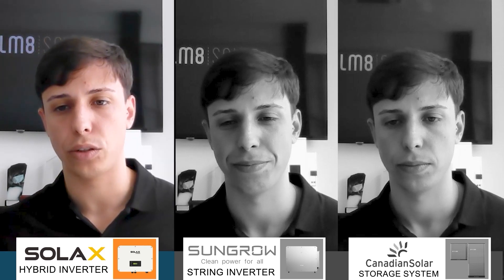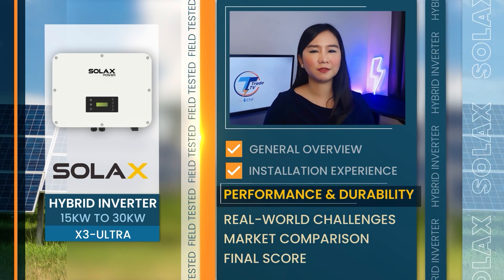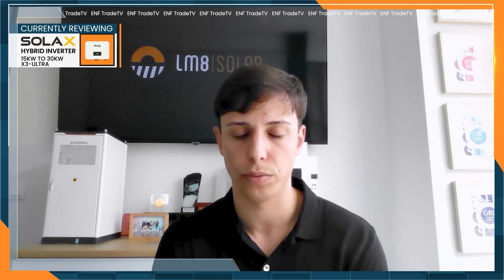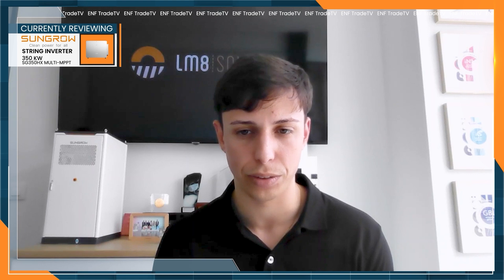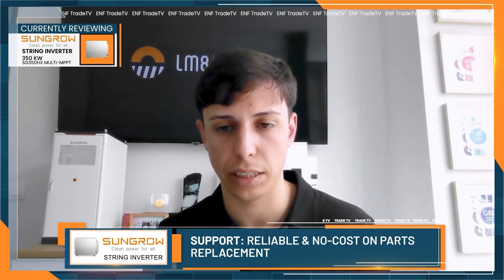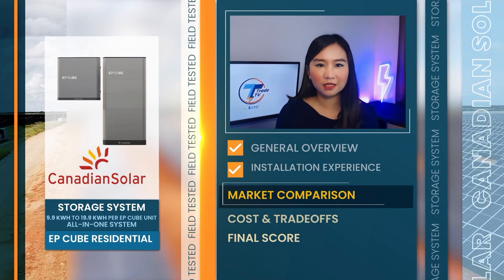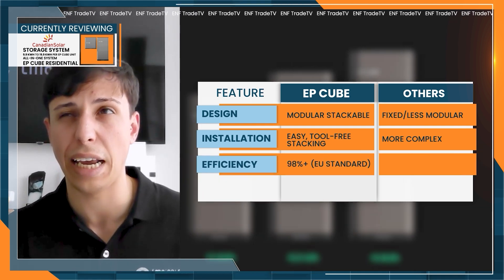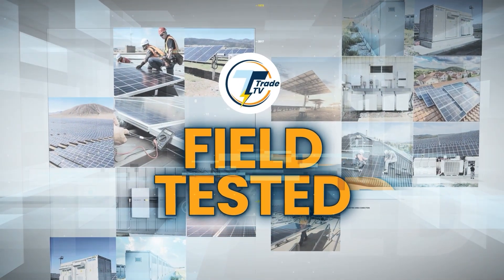Field Tested Product Review: SolaX Hybrid Inverter | Sungrow String Inverter | Canadian Solar EPCube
Field-based insights on three solar products, covering practical issues in installation, real-life performance outcomes, and after-sales considerations for professional solar integrators.

Key Moments:
00:00 - Introduction
00:29 - LM8 Introduction
00:36 - Products Reviewed in This Episode
01:13 - SolaX Hybrid Inverter: General Overview
02:01 - SolaX Hybrid Inverter: First Impression & Installation Experience
02:42 - SolaX Hybrid Inverter: Design Durability
03:48 - SolaX Hybrid Inverter: Frequent Issues
04:32 - SolaX Hybrid Inverter: Comparative Analysis & Final Score
06:40 - Sungrow Inverter: General Overview
07:20 - Sungrow Inverter: First Impression & Installation Experience
08:13 - Sungrow Inverter: Resilience in Heat & Grid Shifts
10:04 - Sungrow's Support for Long-Term Performance
10:47 - Sungrow Inverter: Comparative Analysis & Final Score
13:22 - Canadian Solar's EP Cube: General Overview
13:57 - Canadian Solar's EP Cube: First Impression & Installation Experience
14:49 - Canadian Solar's EP Cube: Comparative Analysis
15:55 - Canadian Solar's EP Cube: Pricing Transparency & Knowledge Gaps
17:33 - Canadian Solar's EP Cube: Alternatives & Final Score
18:08 - Final Thoughts

SolaX Power X3‑Ultra Hybrid Inverter (15–30 kW)
Installation:
The 30 kW model is physically heavy but straightforward to mount. Two-person handling is sufficient thanks to a well-designed installation process.

Performance:
Smart shading control maintains system output under non-ideal conditions, supporting its European efficiency rating of above 98 percent.

Maintenance:
Installers frequently miswire RS485 ports due to unclear labeling and multiple port options, often requiring troubleshooting during commissioning.

Sungrow SG350HX Multi‑MPPT String Inverter (350 kW)
Installation:
The large form factor (115 kg) requires mechanical lifting and multiple installers. Reinforced mounting infrastructure is essential.

Performance:
Maintains full 350 kW output even at 40 °C with minimal derating. The inverter supports up to 16 MPPTs, making it suitable for large-scale projects with mixed orientations.

Cost:
Offers a faster return on investment compared to major competitors like Huawei due to its lower pricing and strong efficiency profile.

Canadian Solar EP Cube (All‑in‑One Residential ESS)
Installation:
The lightweight, modular design allows for tool-free stacking and minimal wiring, significantly reducing setup time and complexity.

Performance:
Delivers high round-trip efficiency exceeding 98 percent, with modular components that enhance serviceability and system uptime.

Support:
Currently includes free on-site service for troubleshooting. However, this may transition to a paid model, which installers should factor into their long-term planning.

Guest:
Lucas Fernández,
Engineer & After Sales,
LM8 Solar